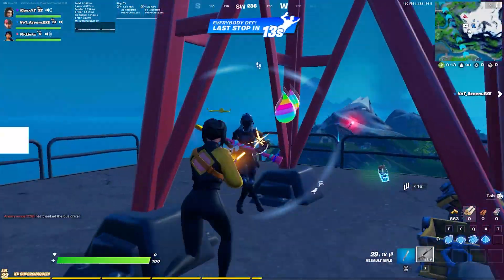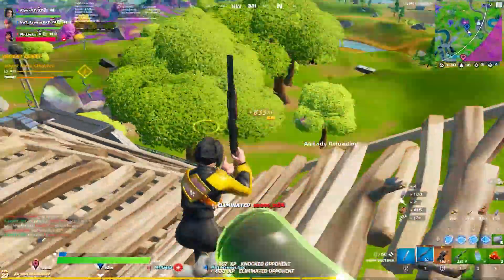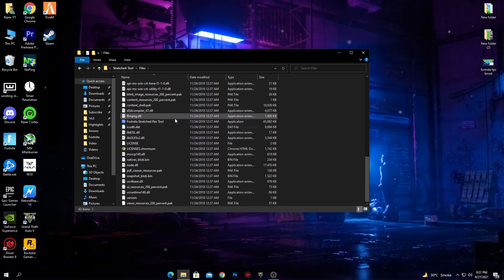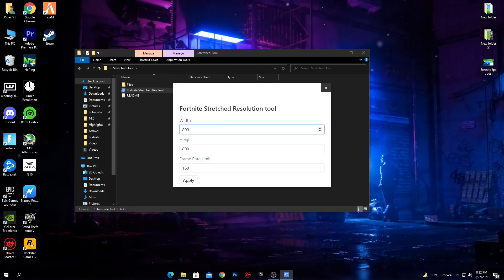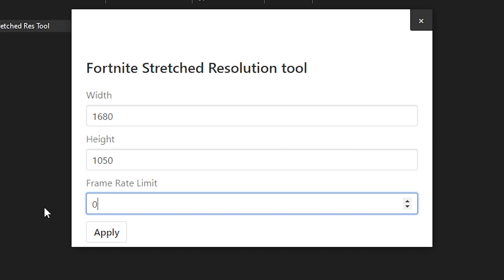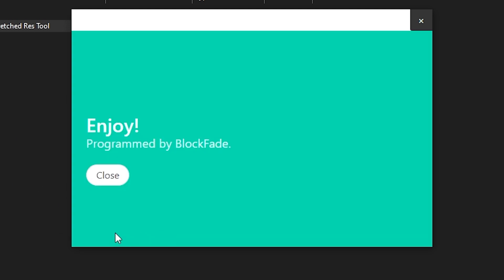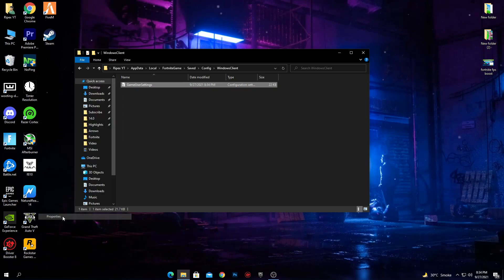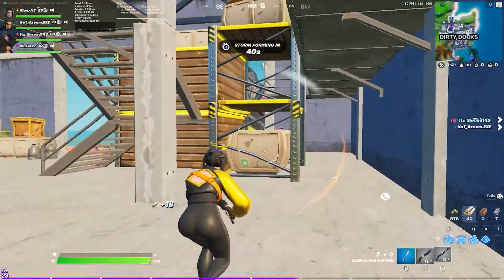The BEST Way To Get Stretched Res In Fortnite Season 8 (Boost FPS & Reduce Input Delay)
Today's video is all about How to Easily get stretched res in Fortnite season 8 and if you follow the whole video so you will get better fps & reduce input delay for quicker/faster response times from your systems! Giving you all the best tips and tricks to optimize your game for the smoothest experience!